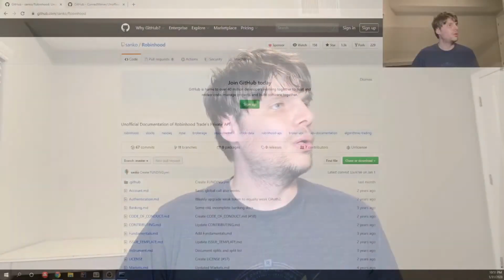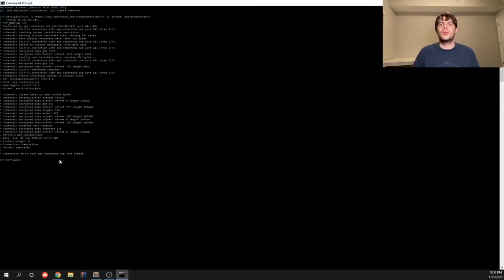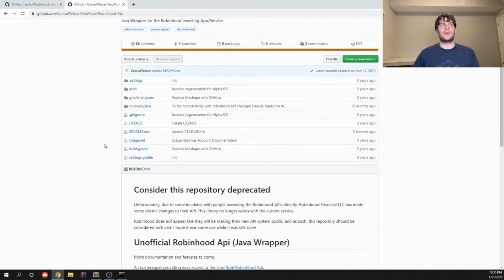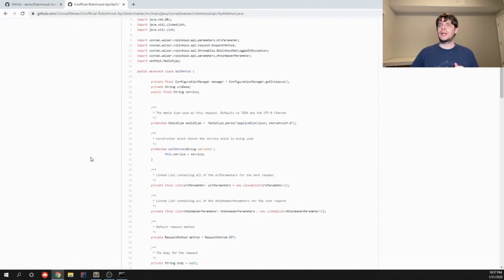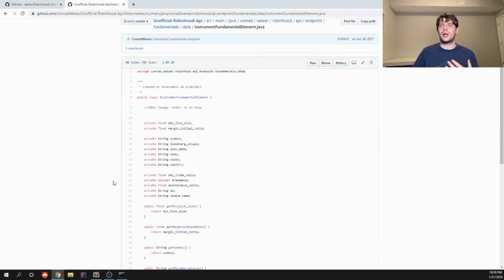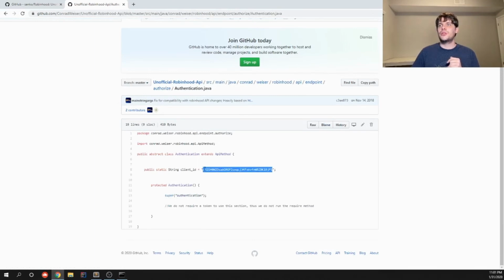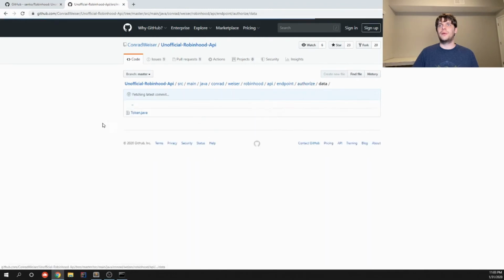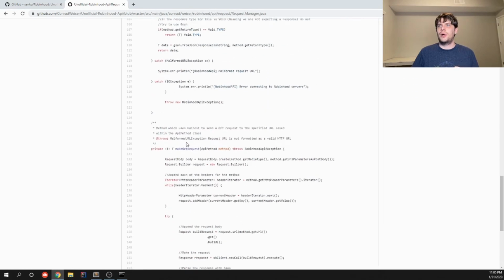EP 5 Robinhood API Research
In this video I give a couple of channel updates and a quick recap on where we are so far.  I also go over a couple of GitHub repos that are already using a Robinhood API as a foundation on what we will be building our Spring Boot application on top of.